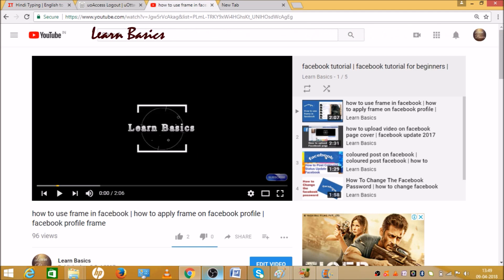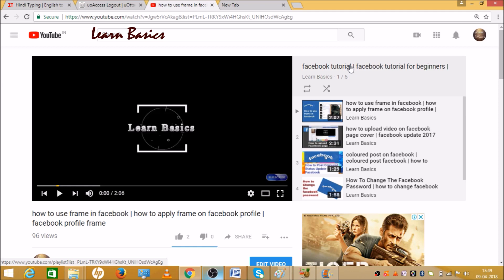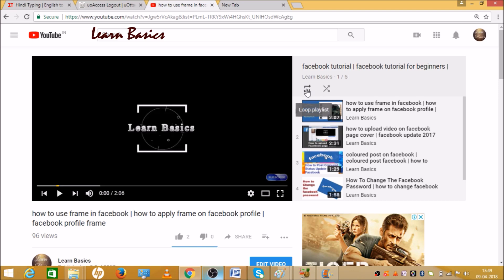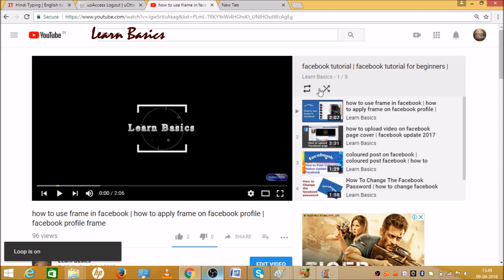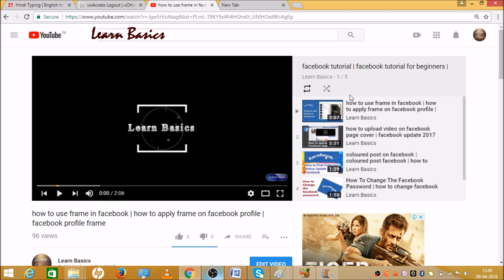How To Loop Playlist On Youtube | youtube repeat playlist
How To Loop Playlist On Youtube, how to loop youtube playlist, youtube loop playlist, How to Put a YouTube Video on Repeat.

In this video you can easily learn that How to Loop Playlist On Youtube.
In This training materials you can Learn step by step how to use  Youtube.
LOOP VIDEOS! -- How to Put a YouTube Video on Repeat .

How do I loop a playlist on YouTube?
How do I loop a queue on YouTube?

I will upload some more basics of youtube tips and tricks in my upcoming videos.If you need any help with the related topic so kindly write it on comment section.

Keep watching.
Keep learning.